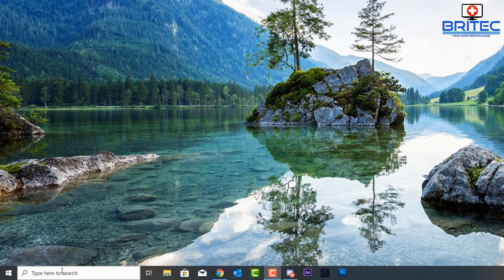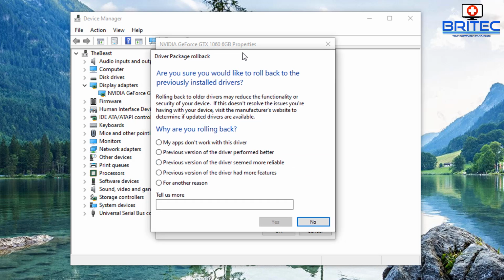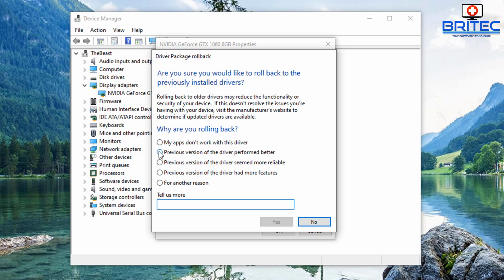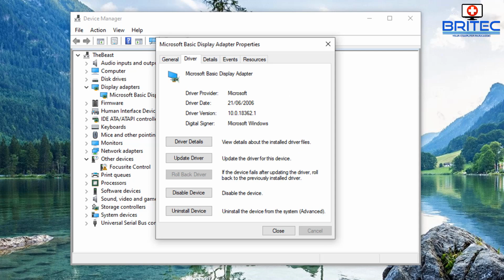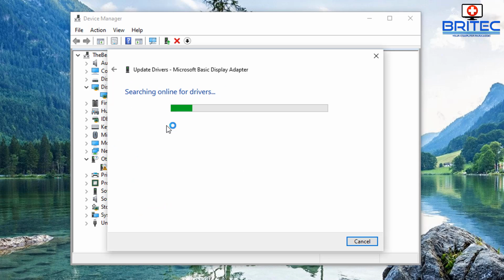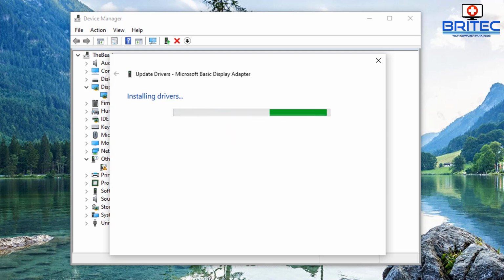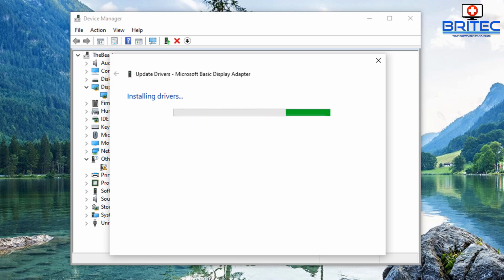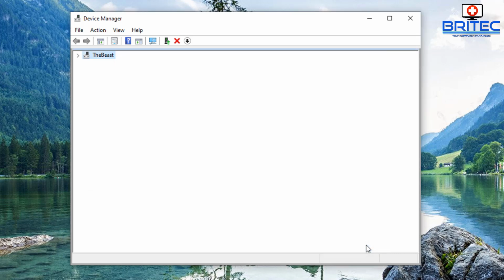How to Roll Back A Driver in Windows 10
How to Rollback NVIDIA Driver to Previous Version in Windows 10? Why would you need to roll back a driver? maybe you had a more stable driver before updating the driver or maybe windows 10 decided to updated a driver and it was not as good as your previous drive. There are many different reasons for rolling back driver on a windows operating system. Rolling Back a Driver Update in Windows 10 can be a good way of troubleshooting a problem with your computer, sometimes Microsoft forces a driver update which is not working correctly and this is a quick step you can take to troubleshoot a issue you maybe having with a device driver, like graphics card, audio sound driver and more.